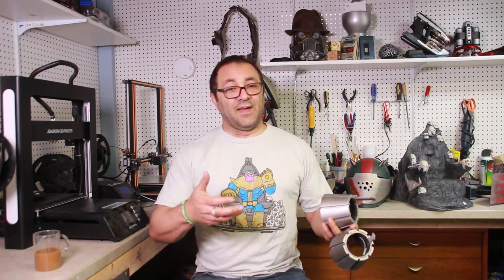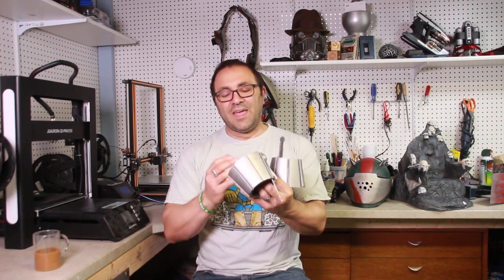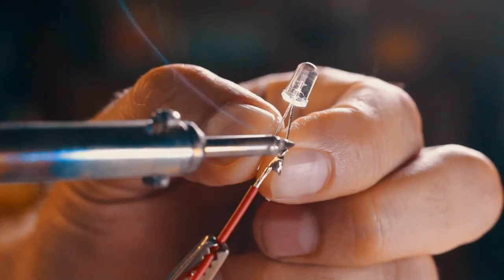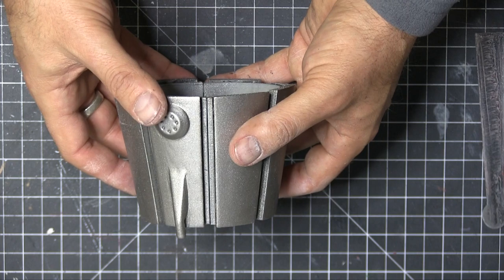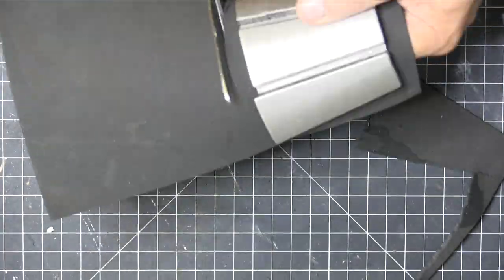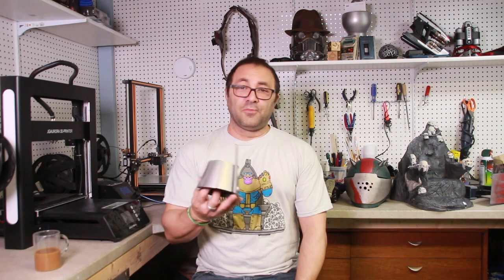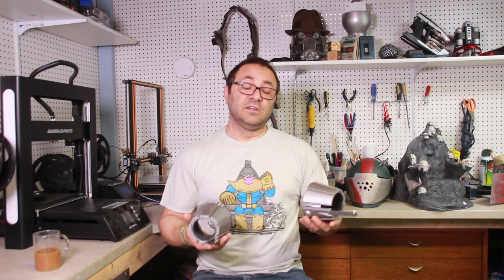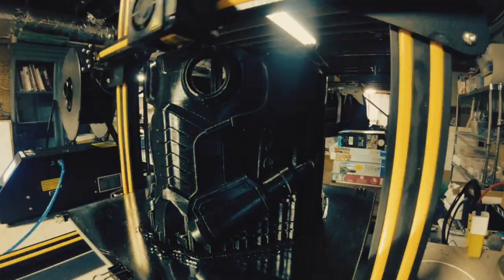Spiderman 3D Printed Web shooters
Spiderman 3D Printed Web shooters. These were a blast to design and a pain to put together.

Anycubic I3 MEGA Full Metal Frame FDM 3D Printer  -  US PLUG  WHITE AND BLACK
379.99

Creality3D CR - 10 3D Desktop DIY Printer - 399.99

Anycubic I3 MEGA Full Metal Frame FDM 3D Printer - 379.99